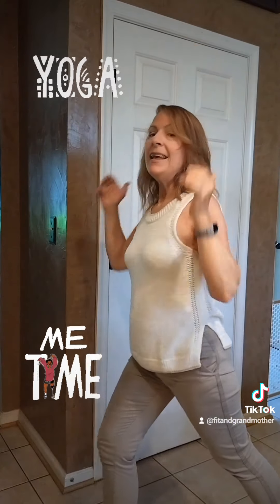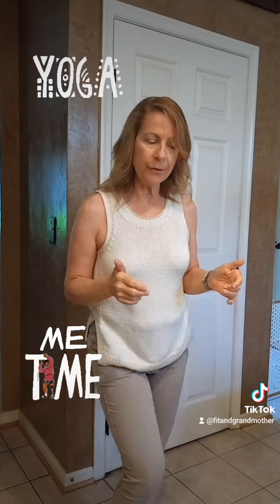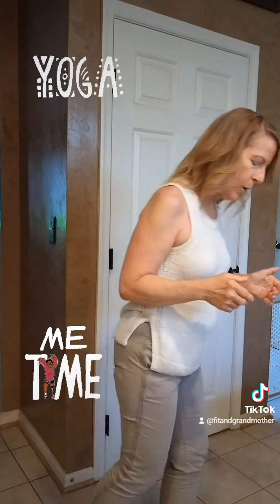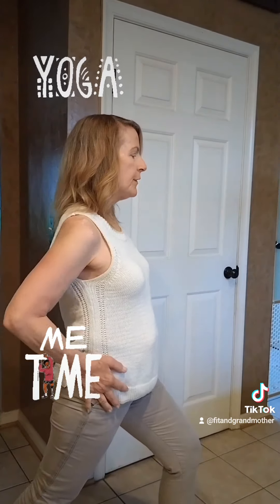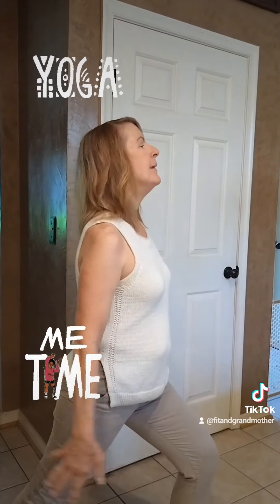Yoga Anywhere Volcano Pose Women 40 plus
This is a short video demonstrating yoga poses you can do anywhere! You don't need a mat or dedicated space! Exercise plays an important role in healthy aging, we can get better DON'T GIVE UP!

I will have special events and will share my favorite recipes for circulatory issues.